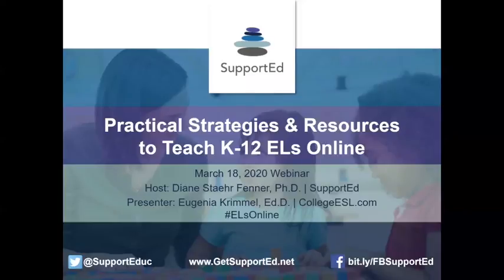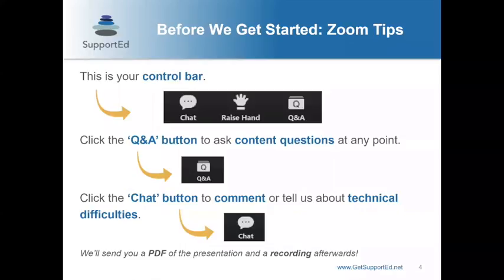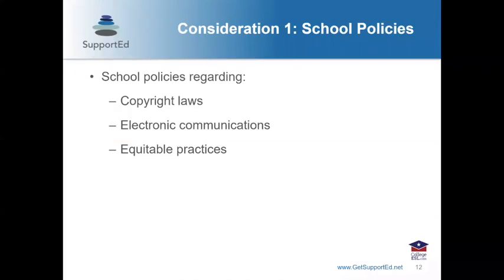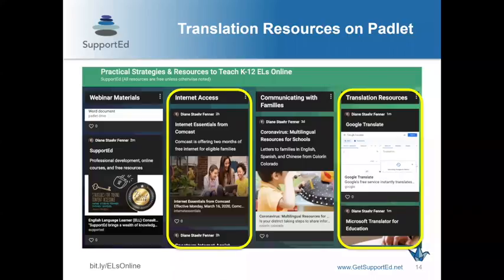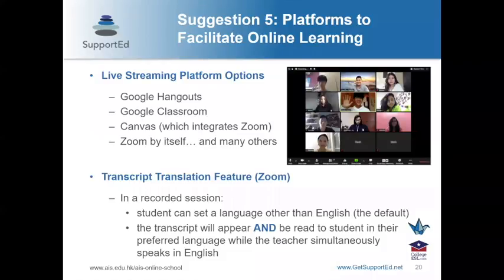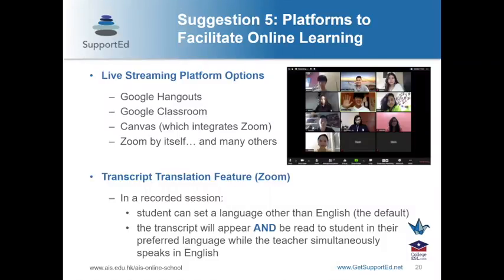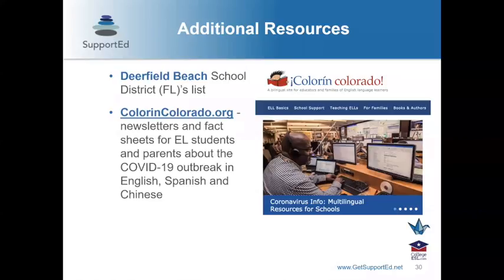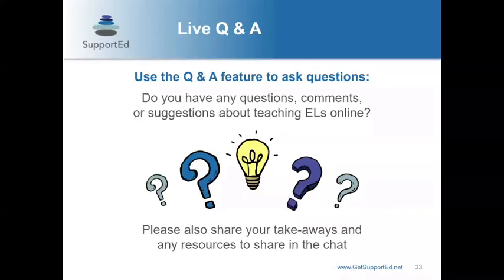Practical Strategies & Resources to Teach K-12 ELs Online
During these uncertain times with districts closing out of an abundance of caution to slow the spread of COVID-19, teachers are being called to quickly figure out how to teach ELs in an online format. We are teaming with expert EL online educator Dr. Eugenia (Jeannie) Krimmel to offer a free 60 minute webinar in which Dr. Krimmel will share and model strategies for teaching K-12 ELs in an online setting.